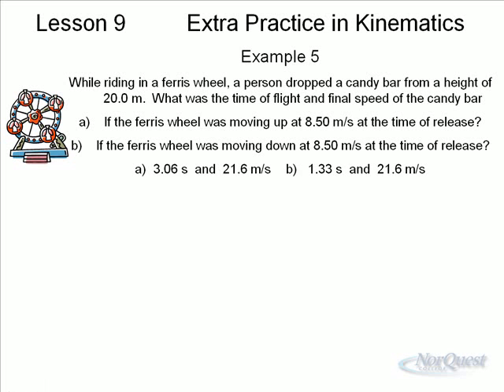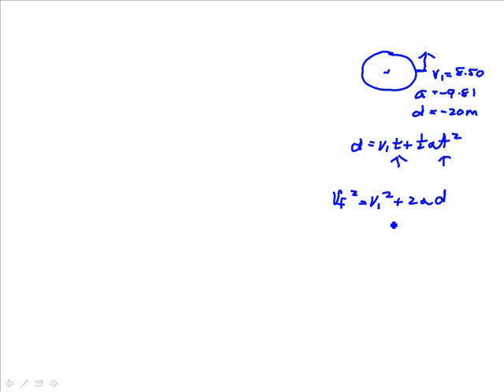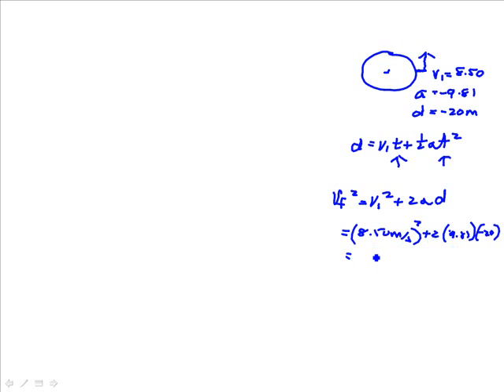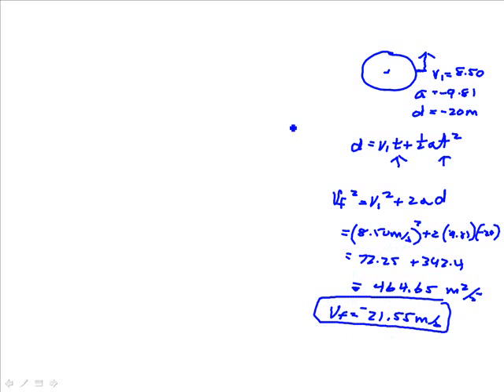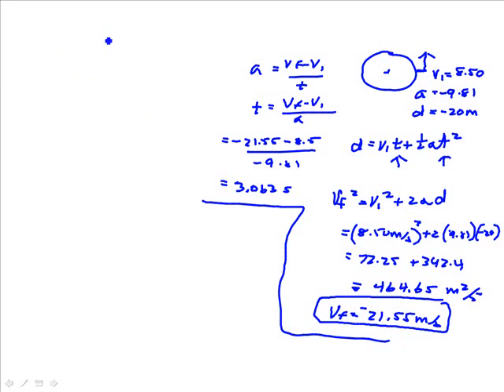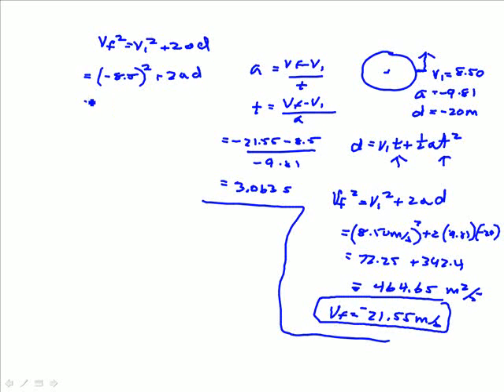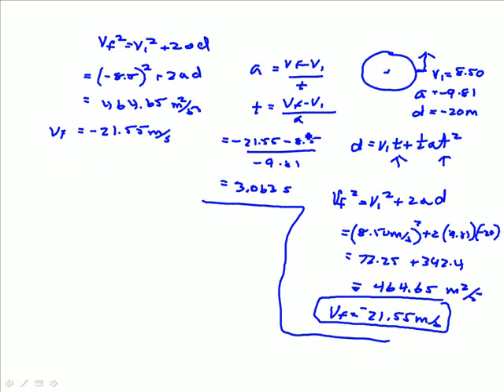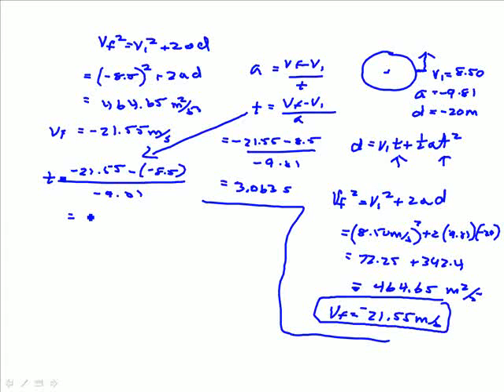Physics 30 Prep: U1L9 Kinematics Practice 5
extra kinematics problems